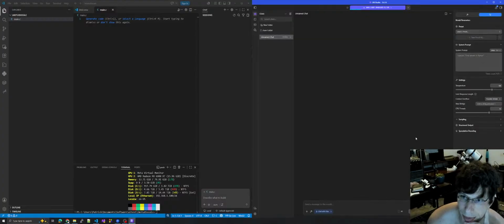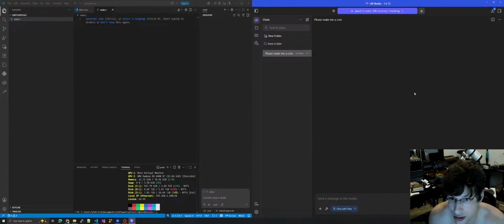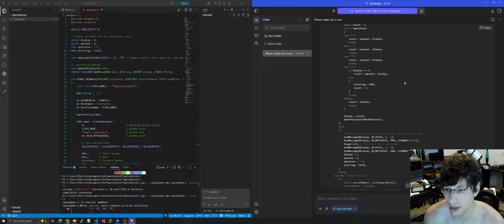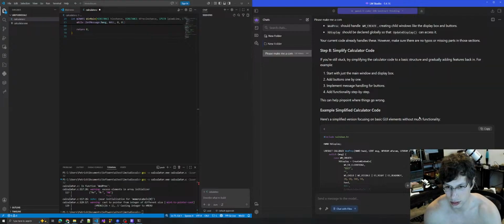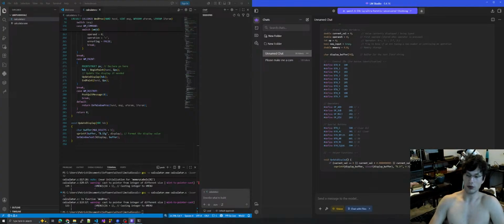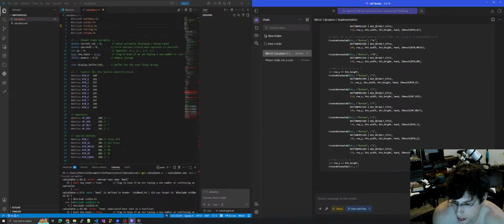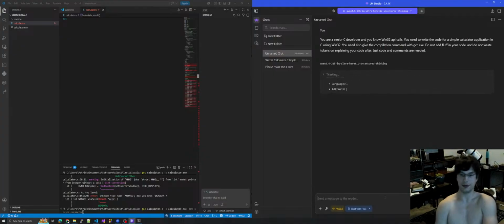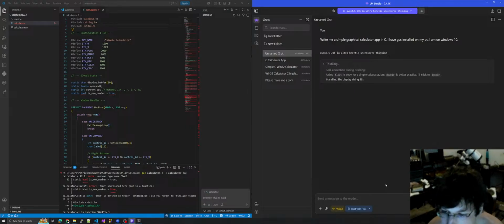Getting Local AI to Code Me Up A Calculator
let's get this DONE